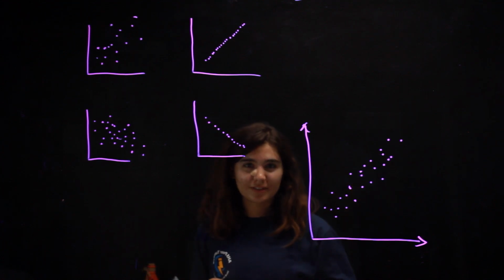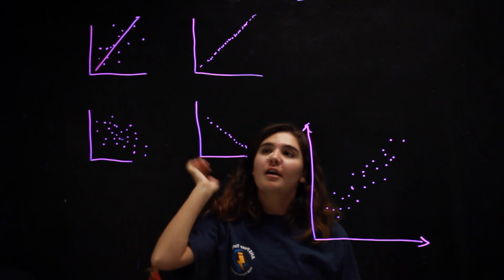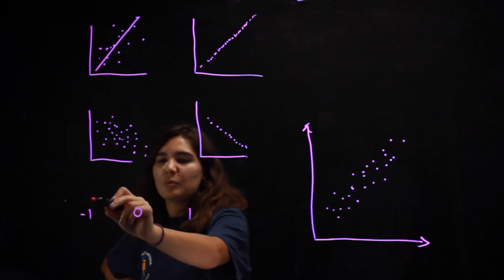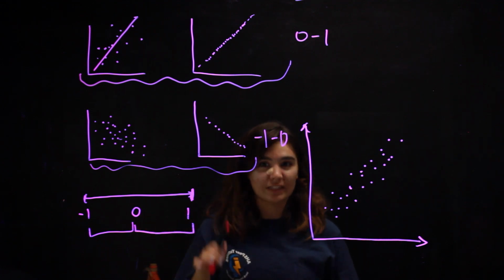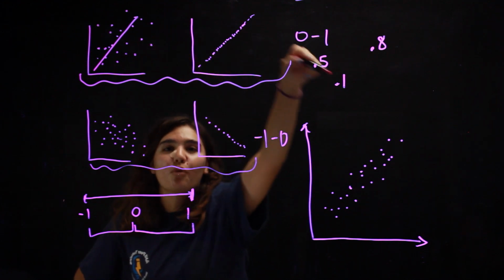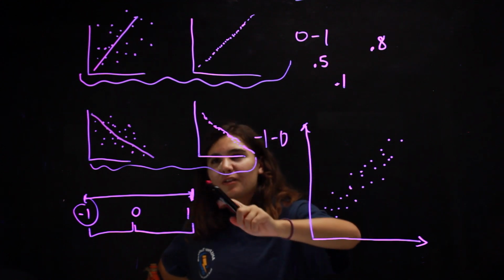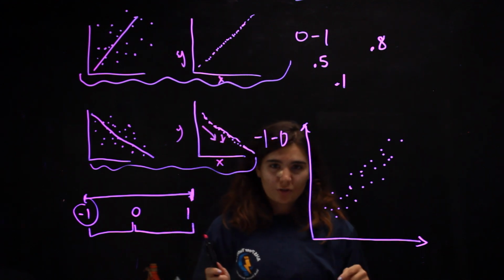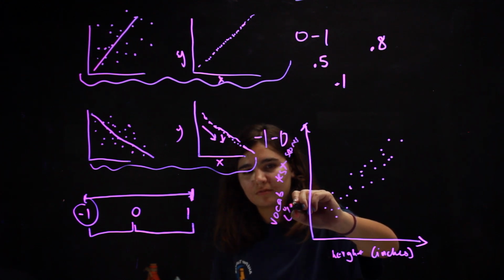Correlation Coefficients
This video goes more over lines of best fit for scatter plots.